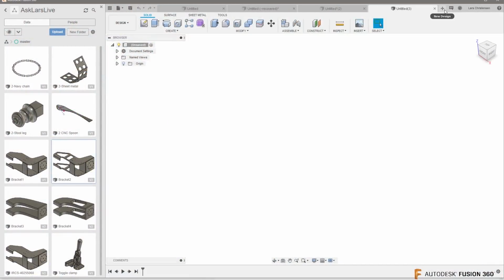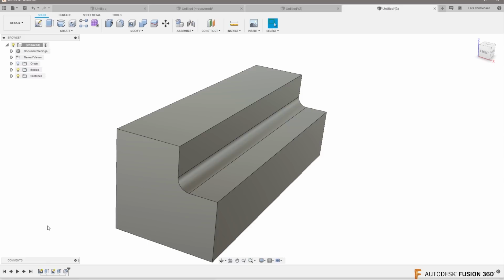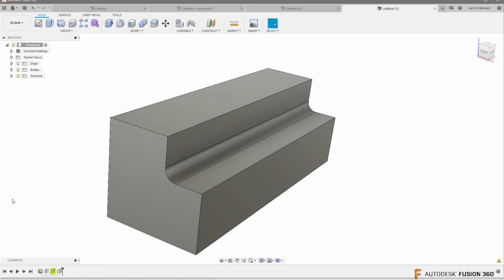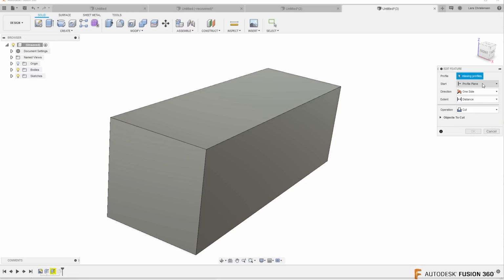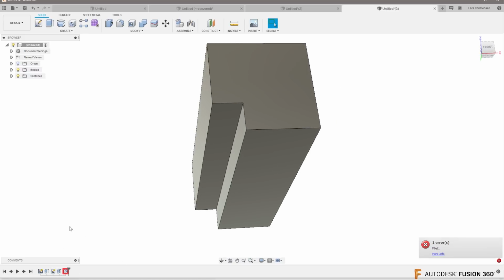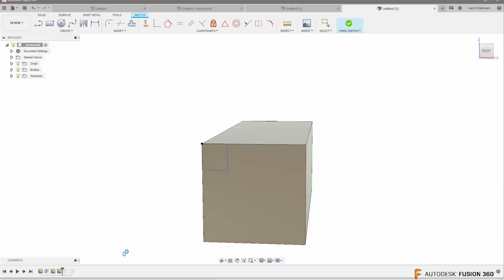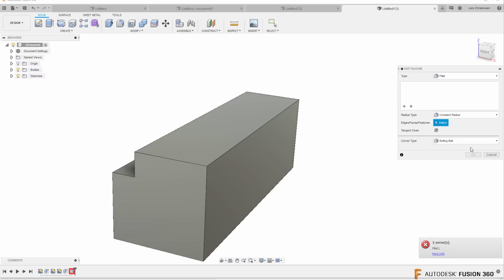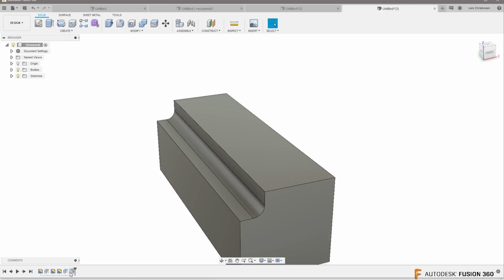Fusion 360 — Breaking the Timeline — Ask LarsLive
Breaking The Timeline is a snippet of Sunday's Ask LarsLive.